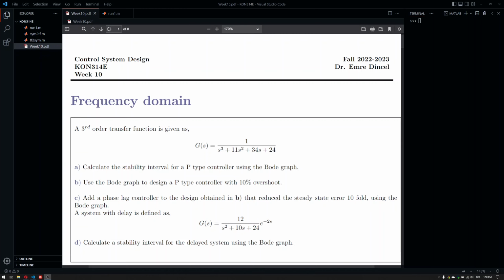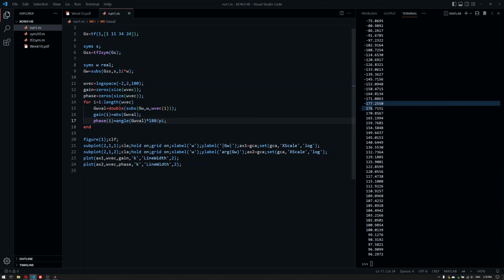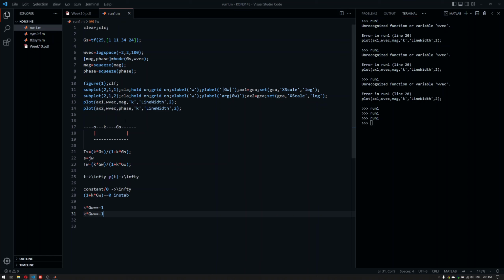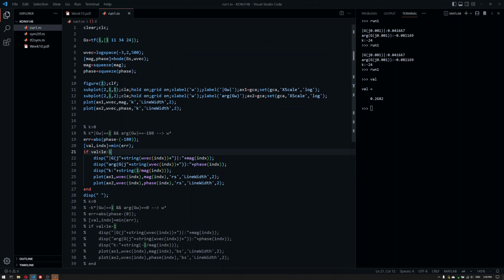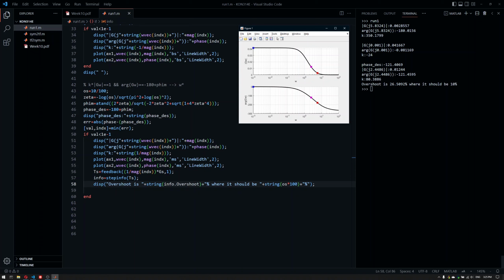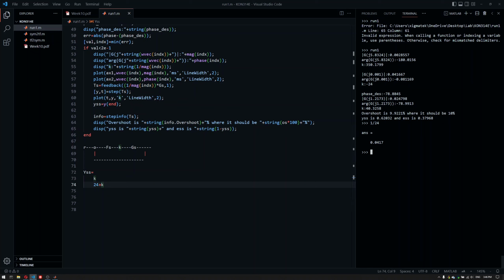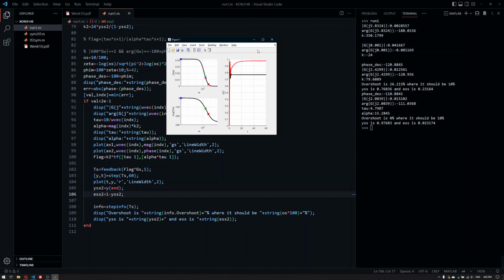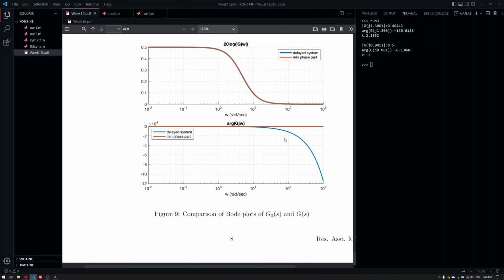KON314E - Week 10 Frequency domain (Stability, P type controller, Lag controller and Delay)